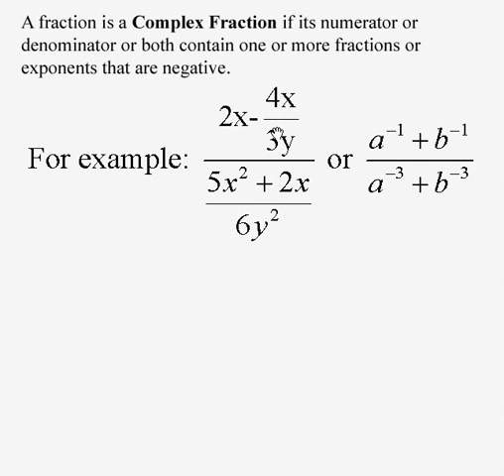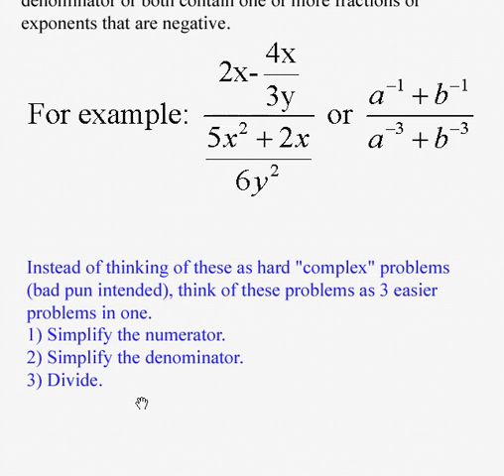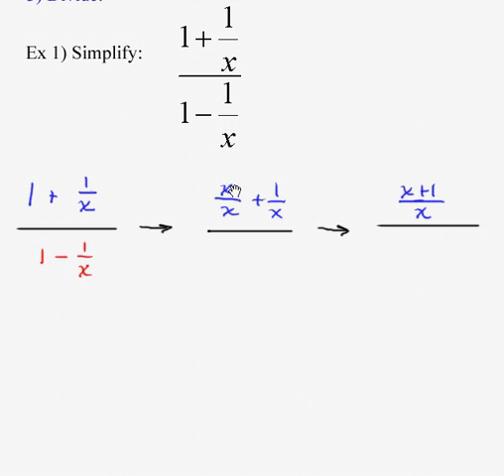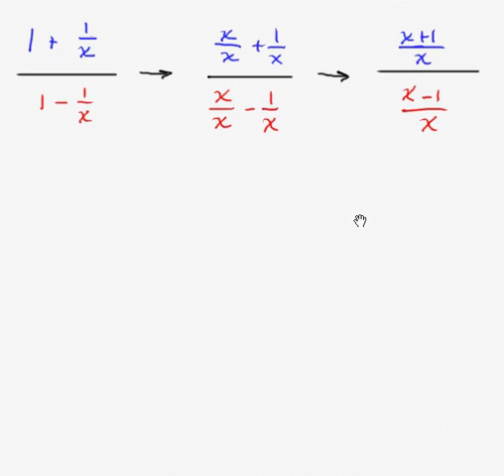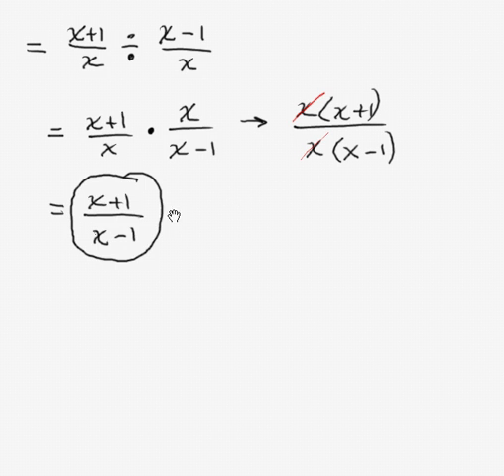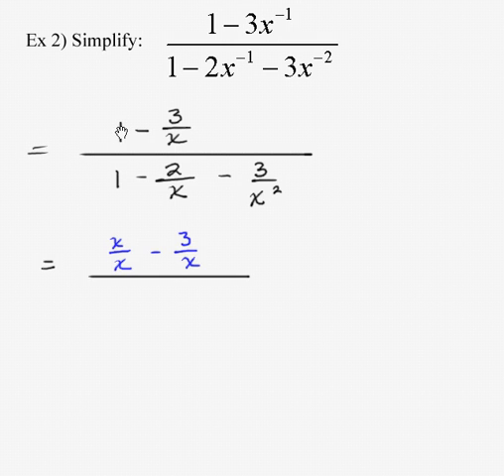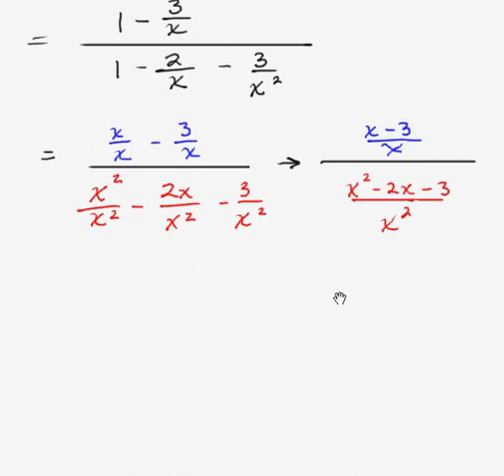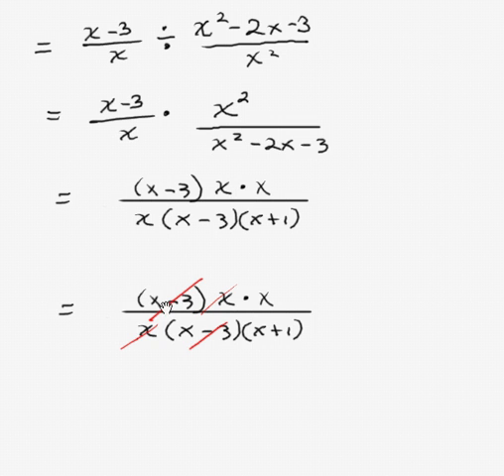Alg2_5-7.avi Complex Fractions